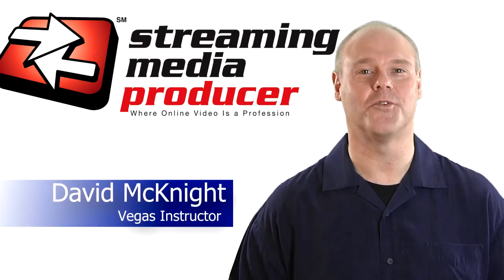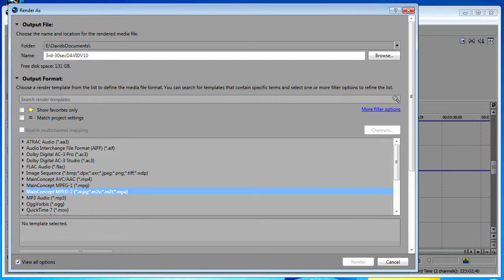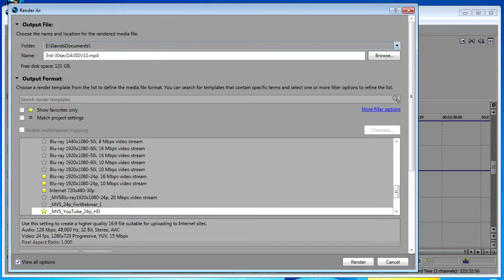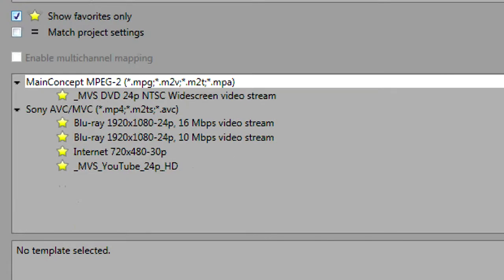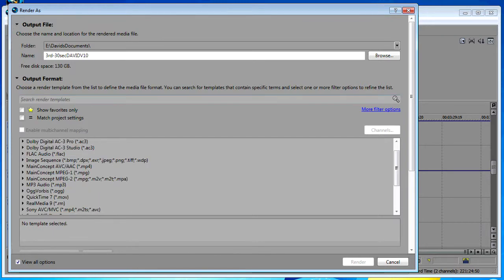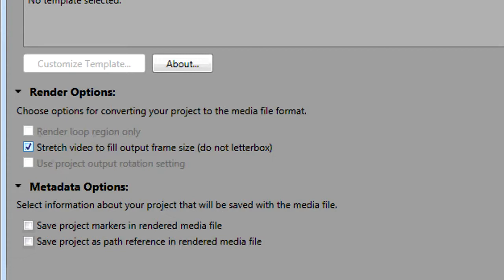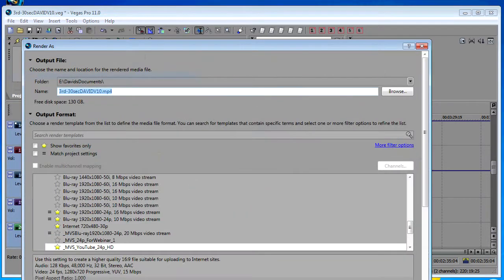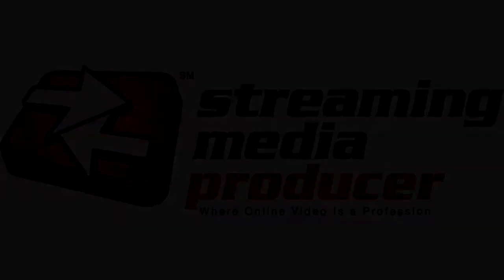Tutorial: Streamlining Video Encoding in Sony Vegas Pro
Sony Vegas Pro Instructor David McKnight explains how to navigate and optimize encoding in the Render Dialog in Sony Vegas Pro 11.